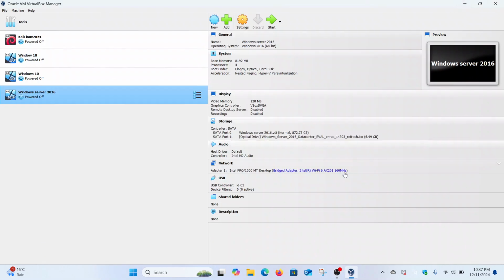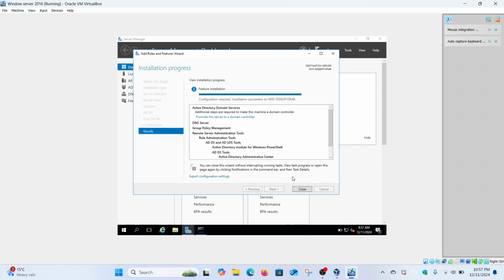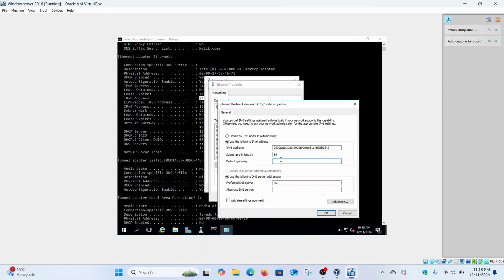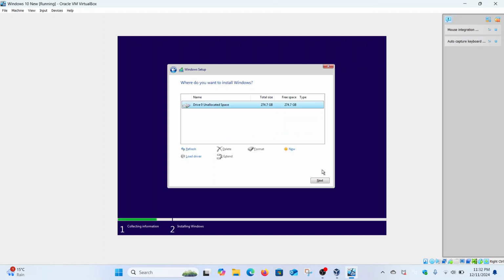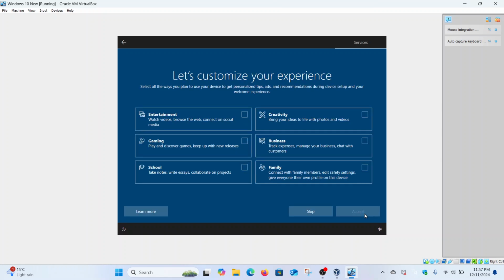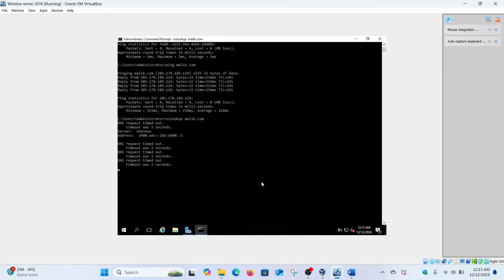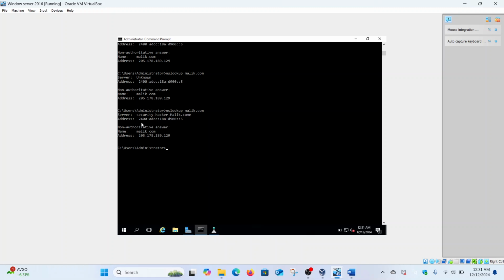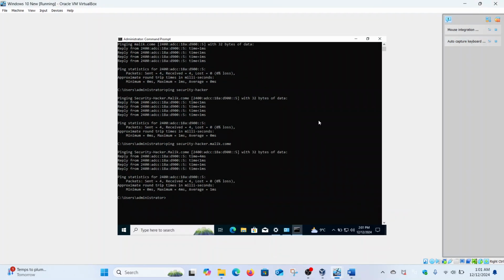Active directory domain controller step by step guide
In this video, I demonstrate the process of configuring a domain controller and joining the windows client machine with domain using bridge adapter and setting up reverse lookup zones. During the recording, I encountered and resolved two challenges:

While joining the domain, I realized I was mistyping the domain name as malik.com instead of the correct malik.come, which initially caused errors. Once I identified the issue, I successfully joined the domain.
While configuring the reverse lookup zone for an IPv6 address, I initially selected the wrong address not ending in ::5. This caused the server name to remain unknown. Through troubleshooting, I discovered that the correct IPv6 address ending in ::5 must be selected to properly set the server name as security-hacker.malik.come. we have two ipv6 there that end with ::5 which the first one associate with Malik.come and the second one is assocaite with security-hacker.malik.come. I will create a separate demo on that soon.
This video highlights problem-solving in real-time and demonstrates persistence in configuring a domain controller effectively. Watch and learn from both the solutions and the process!